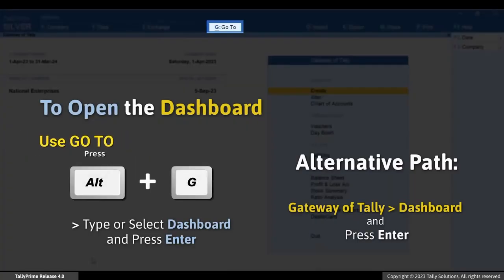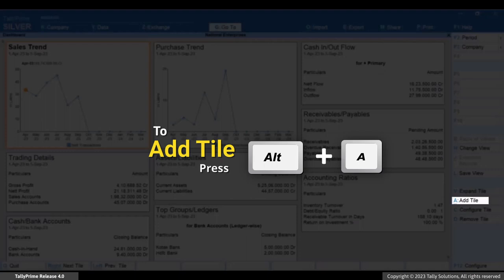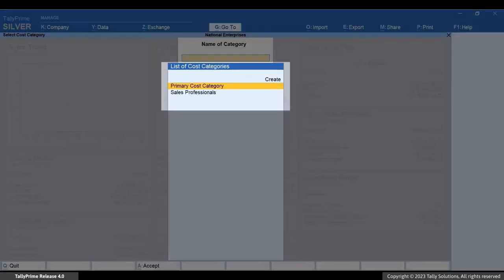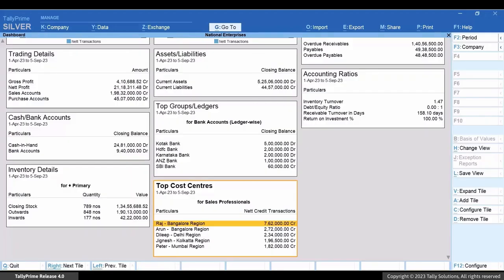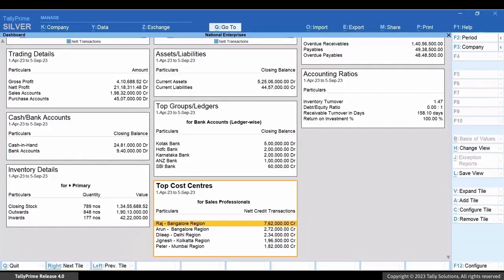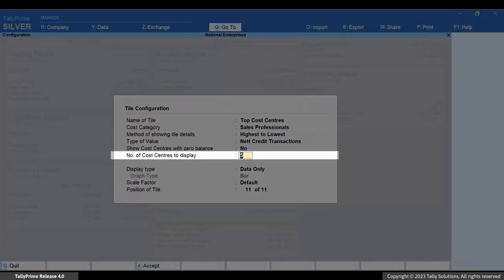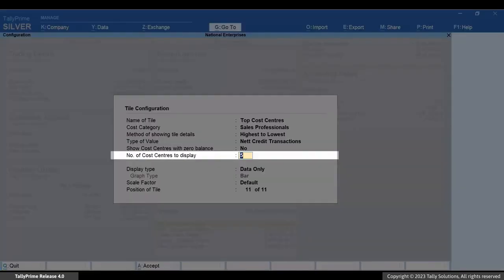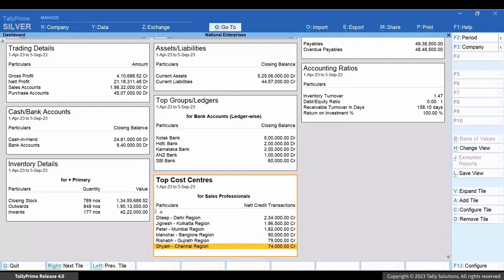How to Identify Top Cost Centres Using Dashboard in TallyPrime (Beta)_8